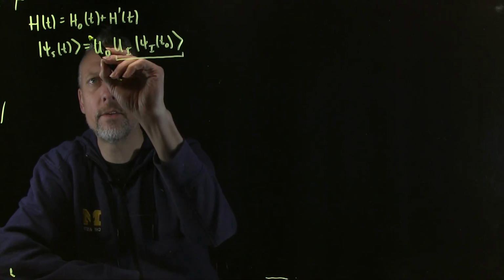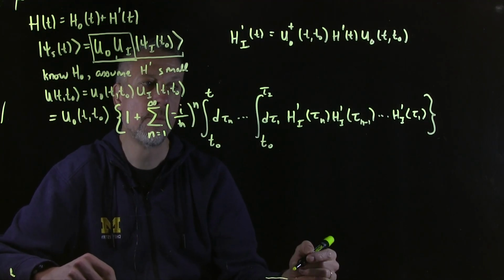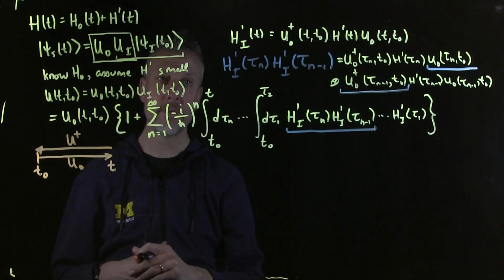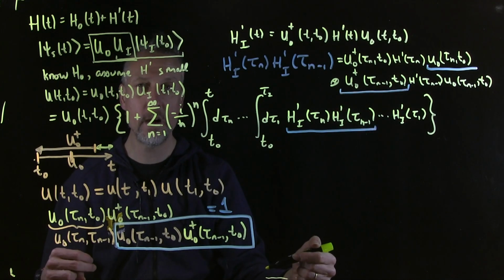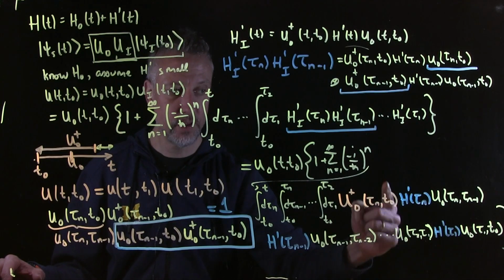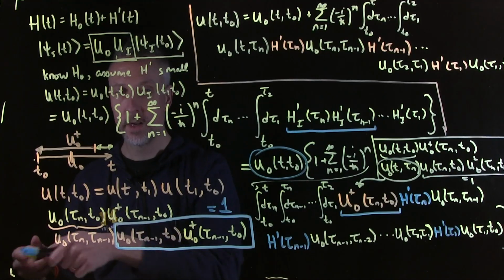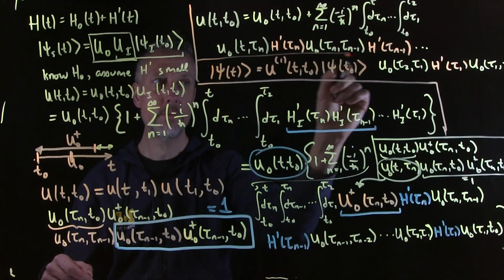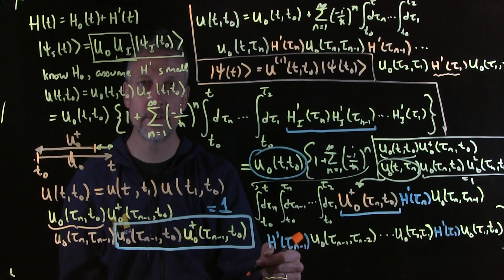Chem 580 Segment 32 - Time-dependent perturbation theory (Part 2)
Time-dependent perturbation theory (Part 2)